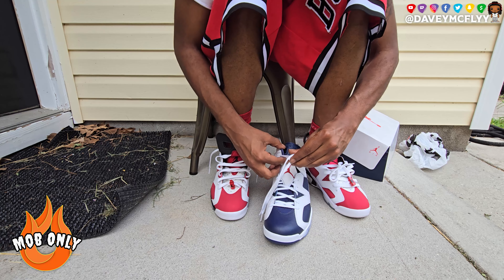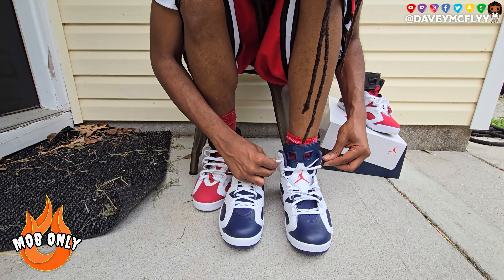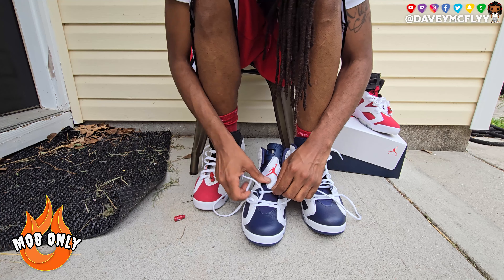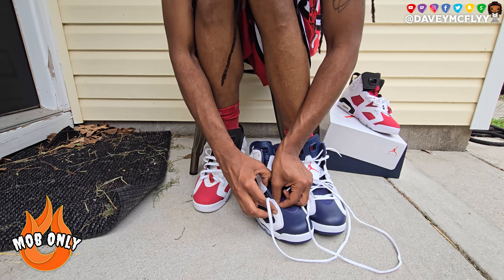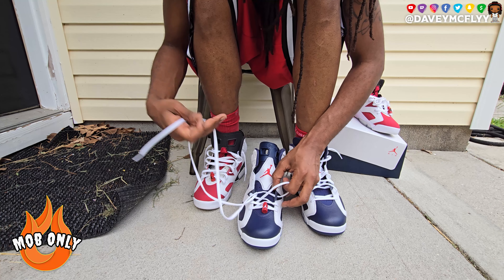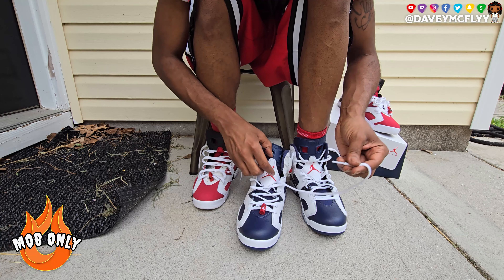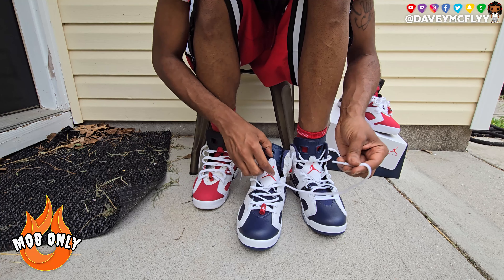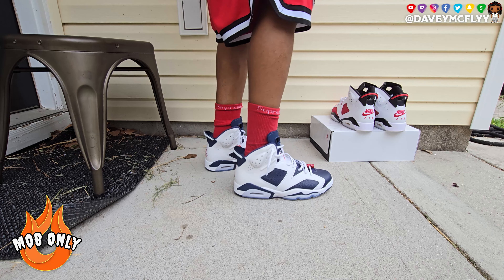How I Lace my 2024 Olympic Air Jordan 6 - STORYTIME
FOLLOW NOW!!!

also on all streaming platforms

Catch Me Gameing Live Here -

For information on product placement or if you like your work

Tops - L-XL
Bottoms - L / 32-34